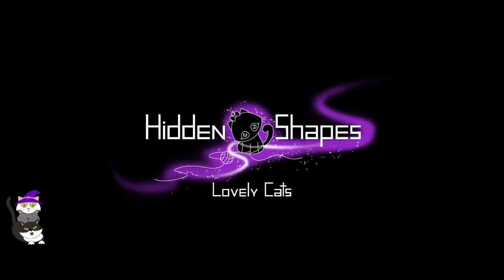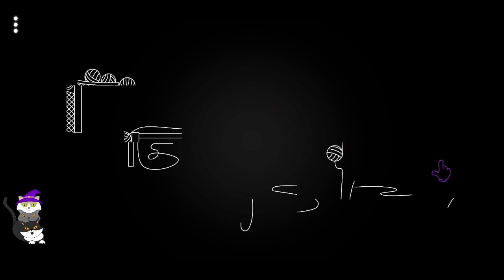Hidden Shapes: Lovely Cats - Part 1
Hidden Cats VOD from October 12, 2023